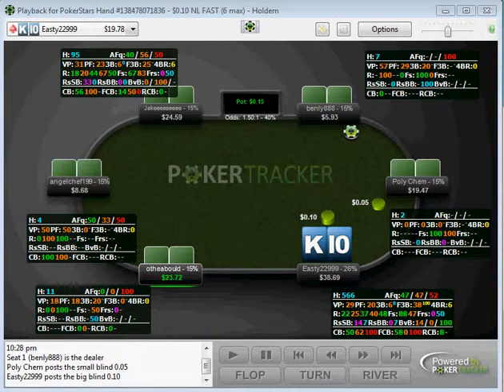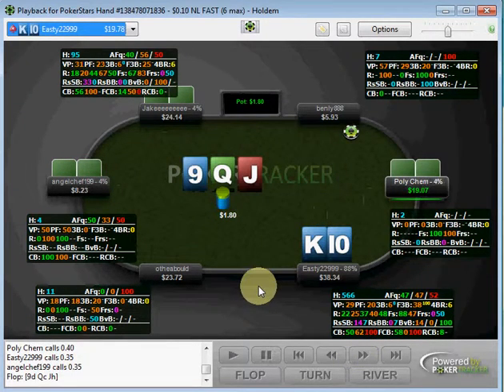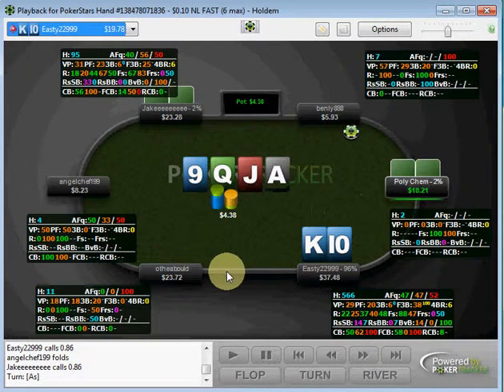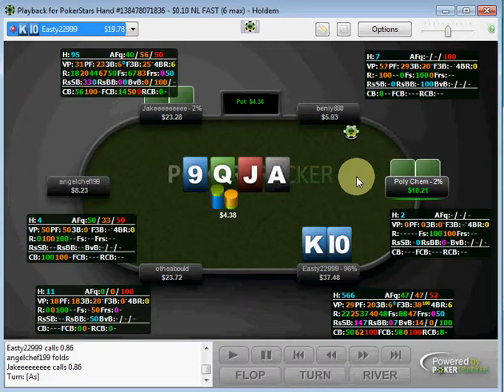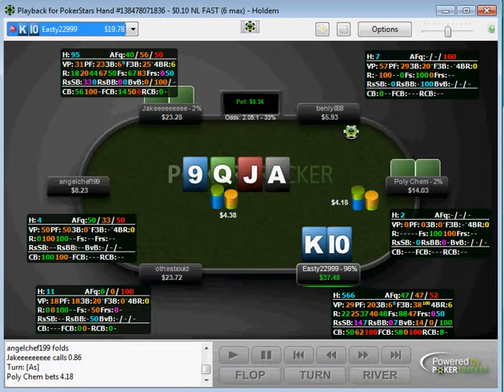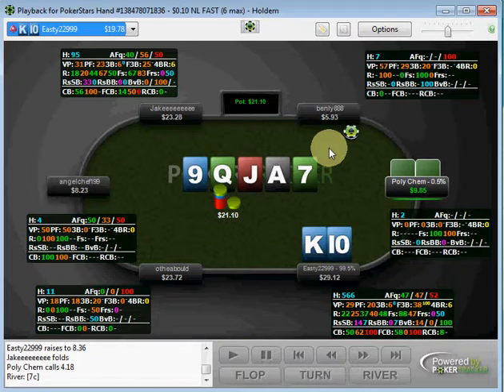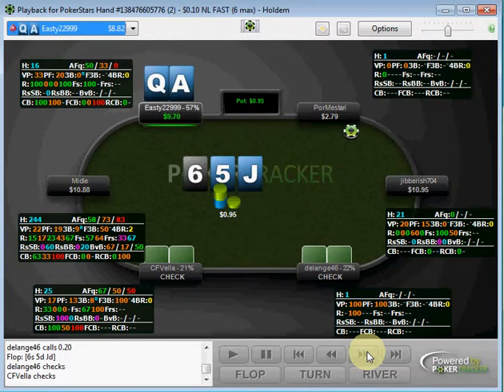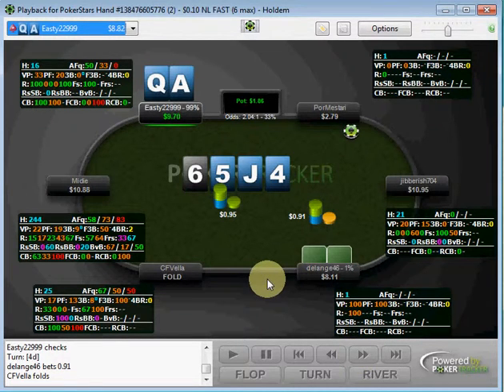Exploiting Bet Sizing of Fish at 10nl Zoom Pokerstars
Fairly simple concept video of how fish tend to bet with strong/weak hands and how to exploit and get value based on this information.